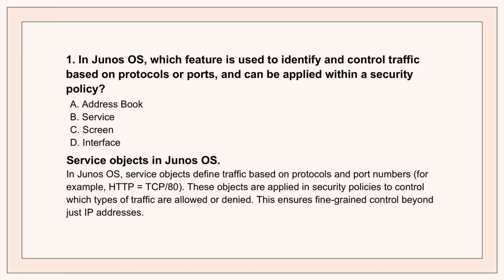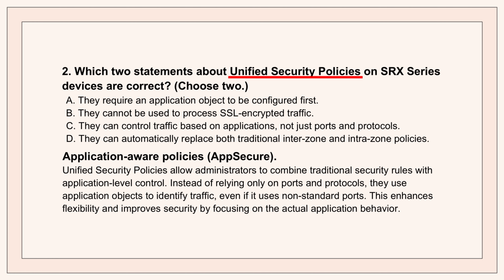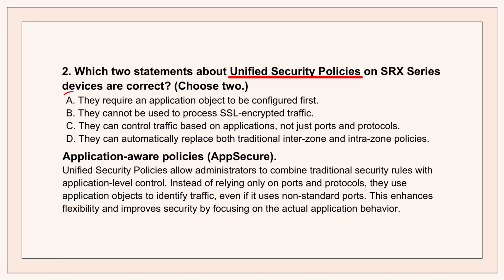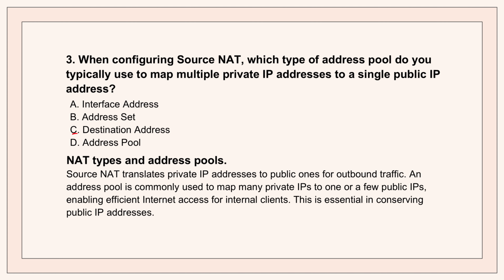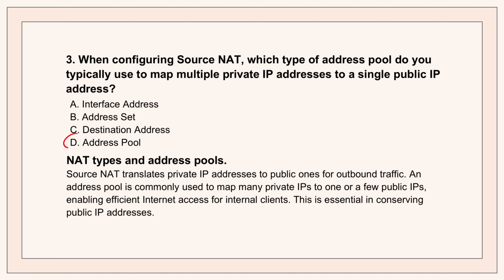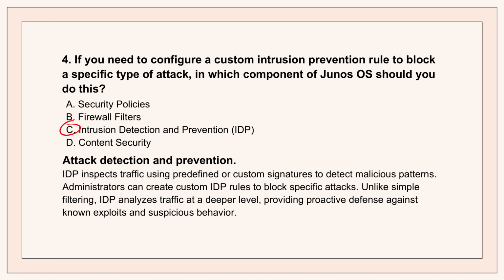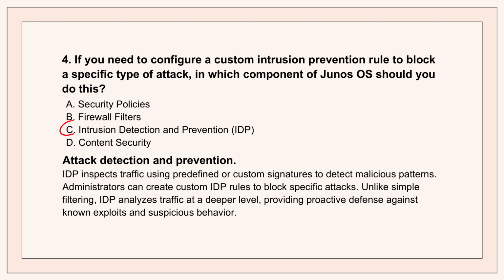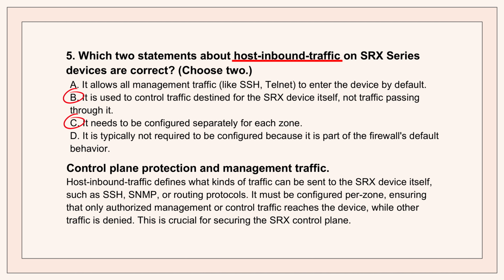JN0-232 Practice Exam for Juniper Security Associate (JNCIA-SEC) Test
Are you preparing for the JN0-232 Security – Associate (JNCIA-SEC) exam? 🚀 This video covers everything you need to know, including practice exam questions, key exam objectives, and preparation tips to help you pass on your first try.

The JNCIA-SEC certification validates your knowledge of Juniper Networks Junos OS security basics, networking fundamentals, and security technologies. By watching this video, you will:
Understand the exam format, structure, and requirements
Practice with realistic JN0-232 sample questions
Get tips on how to study effectively for Juniper JNCIA-SEC
Build confidence to ace the exam!